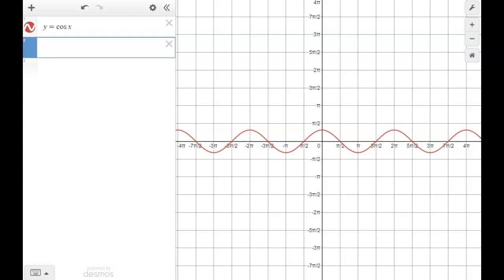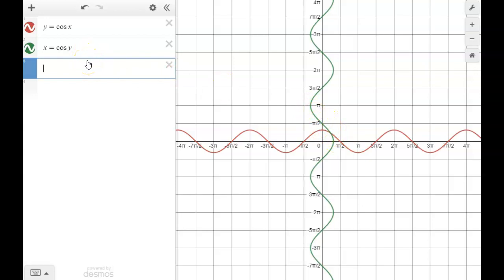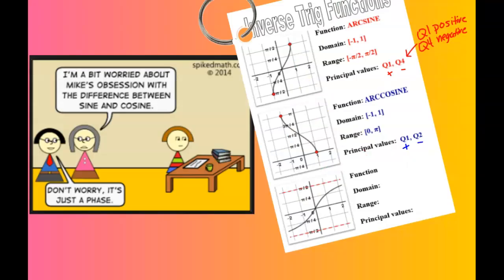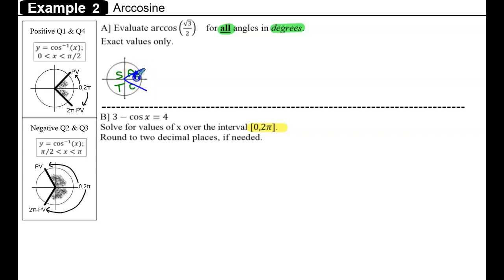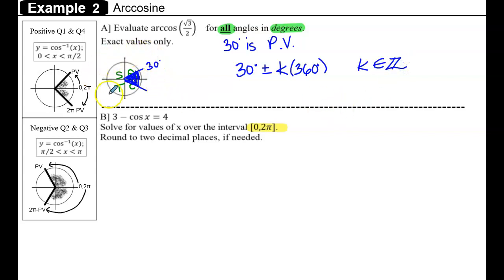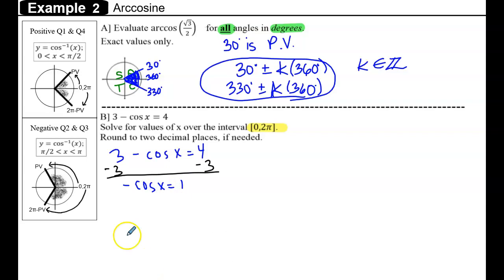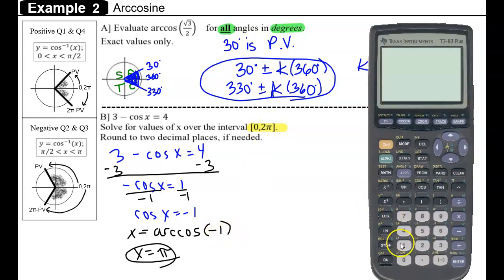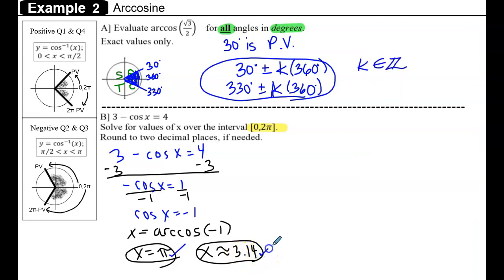U6L4 Ex.2 Using principal values of arccosine